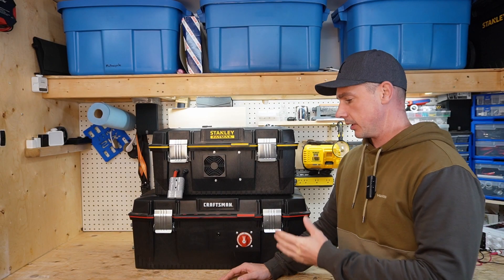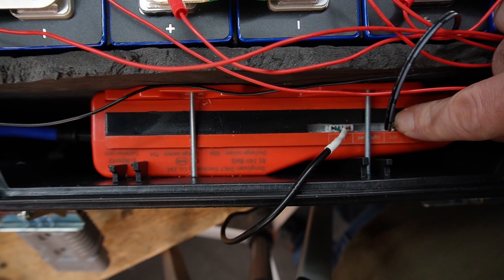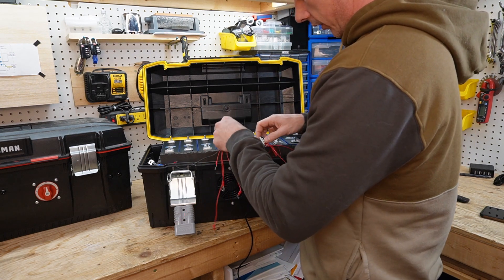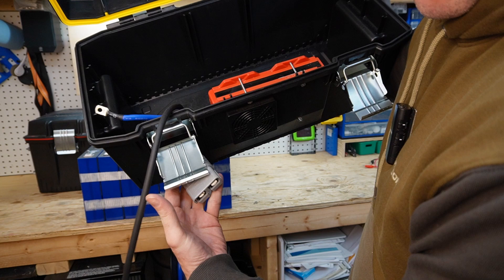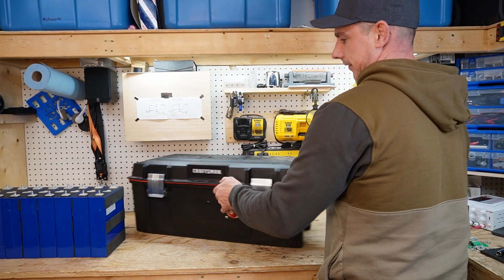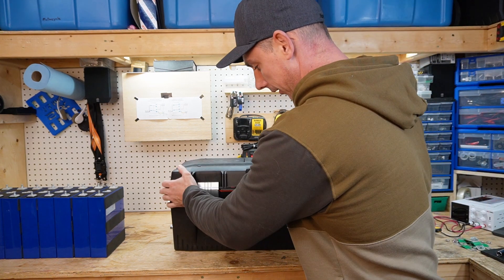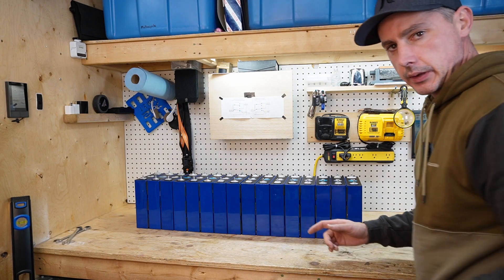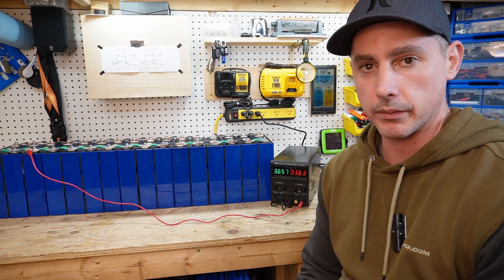DIY: 24V | 48V 230Ah RAW Cells Preparation "B"